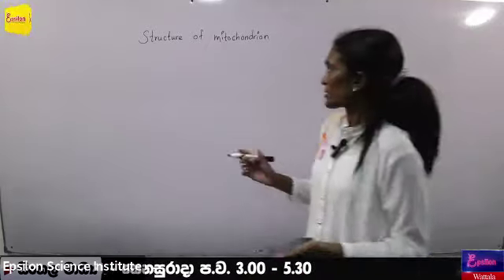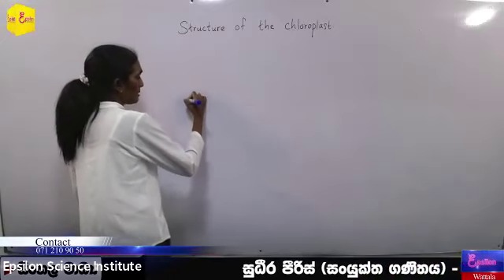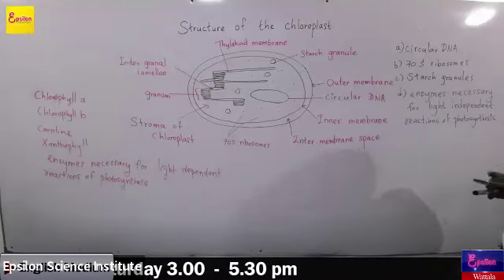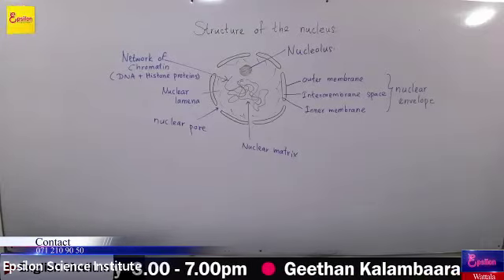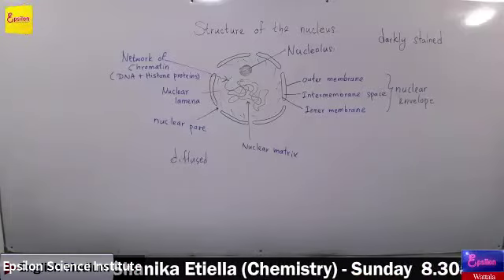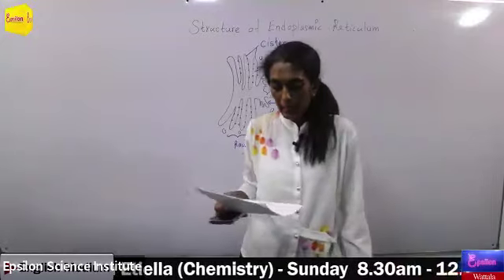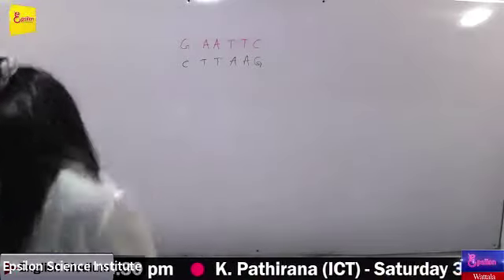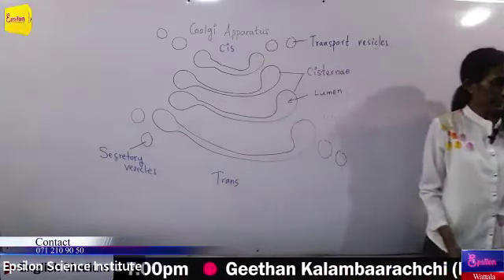2026 AL | Biology | English Medium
Conducted by Mrs. Tharanga Anandavansha